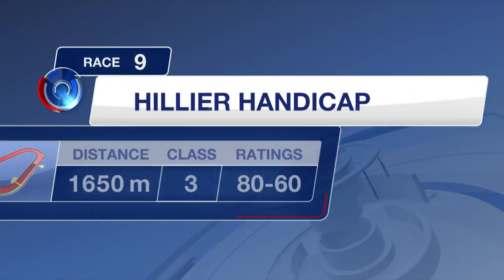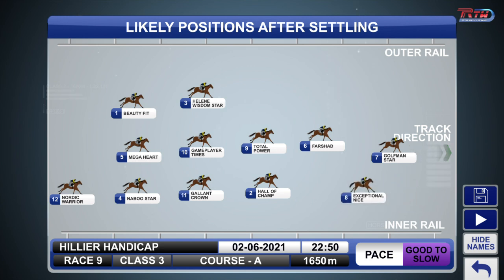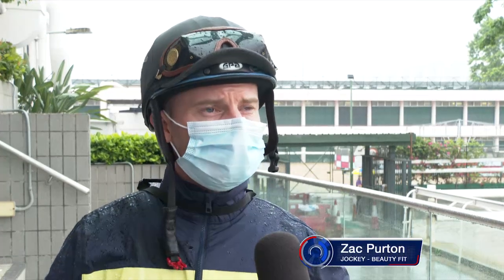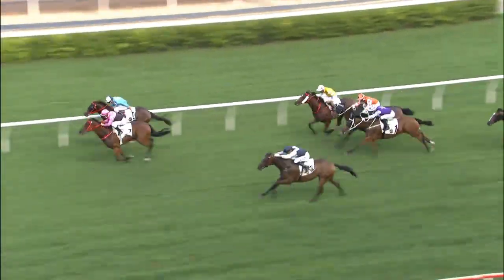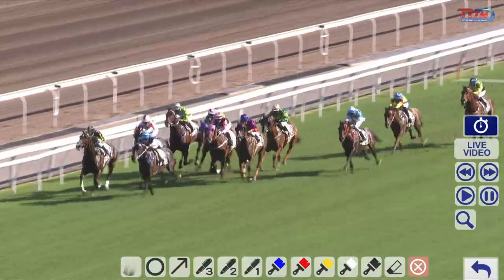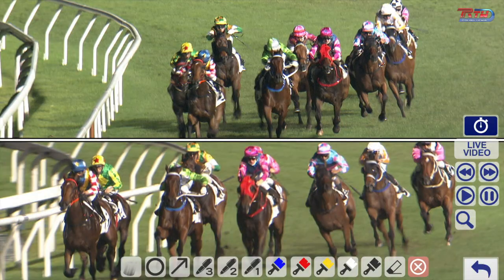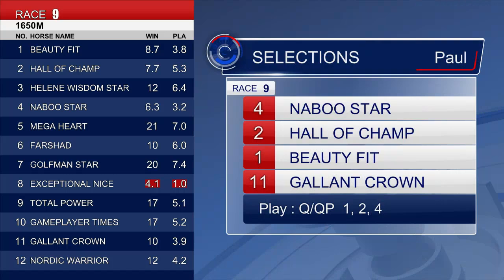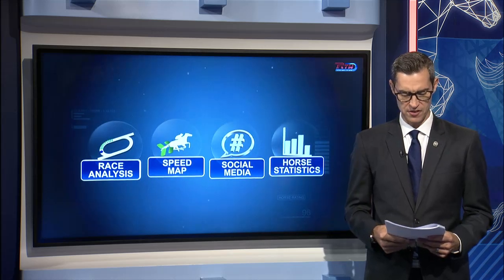[Racing To Win] 20/21 #77 Happy Valley – R9 (2 June)